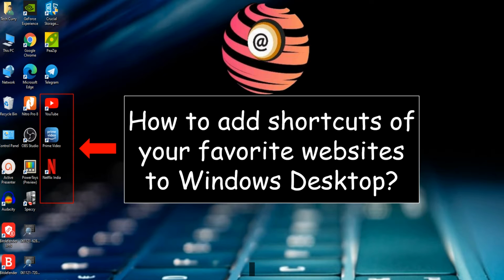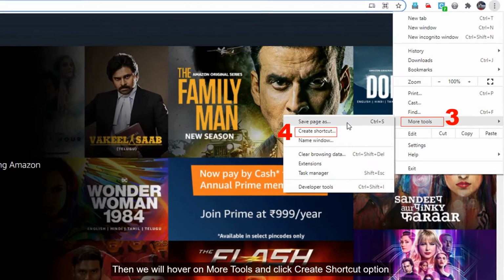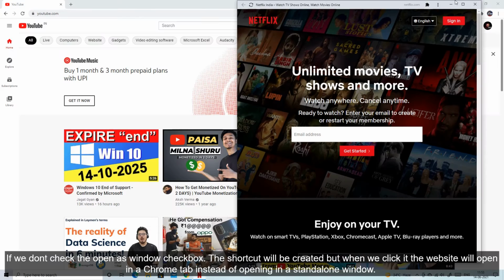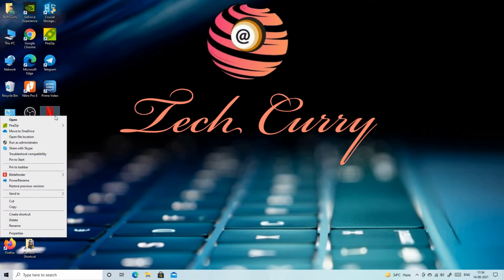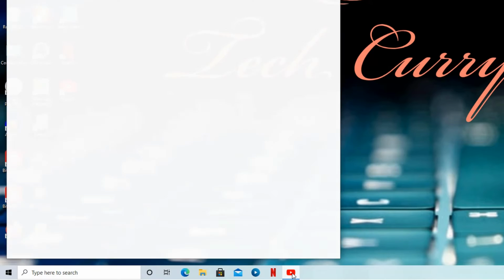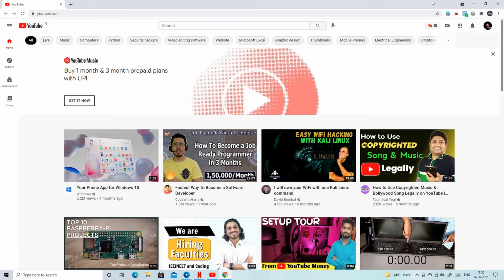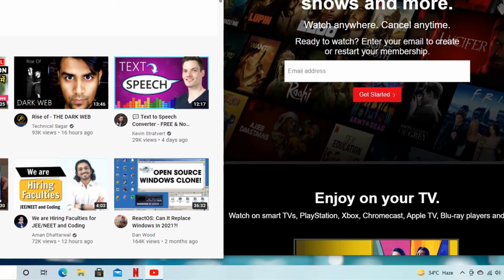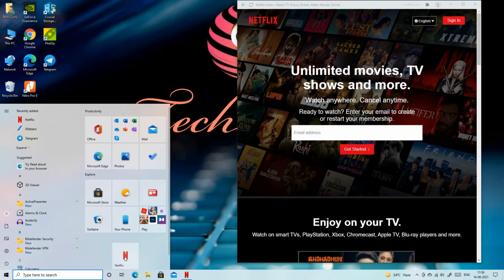How to make a website shortcut on desktop google chrome | website shortcut on desktop windows 10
In this video you will see how to make a website shortcut on windows 10 desktop. You will also learn how to make a website shortcut on taskbar and how to make website shortcut on start menu

This is the simplest method to make website shortcut on desktop windows 10
We will make a similiar video on how to make a website shortcut on desktop firefox and how to make a website shortcut on desktop edge.